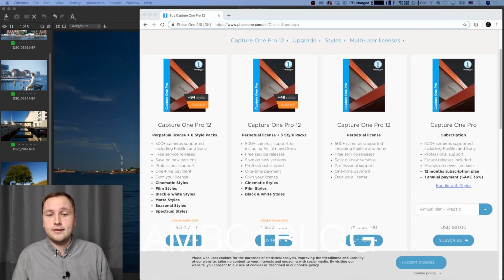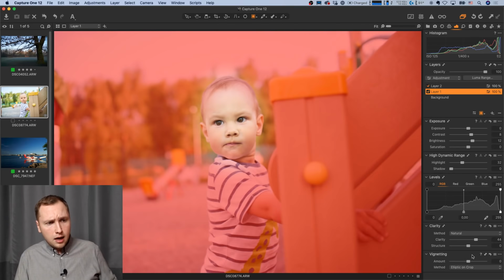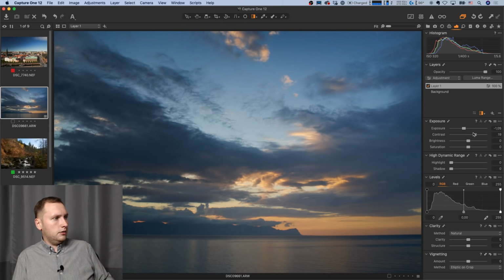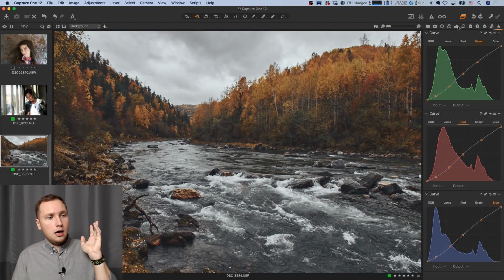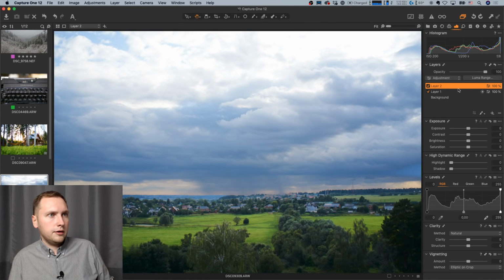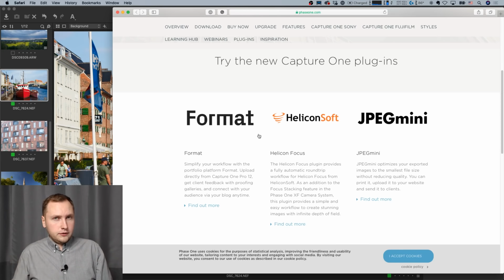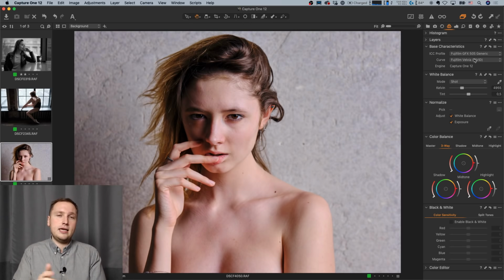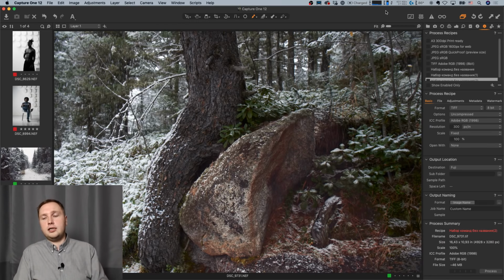Capture One Live Show - All About Capture 12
A special episode about Capture One 12. We're discussing all the new features and testing them in action.